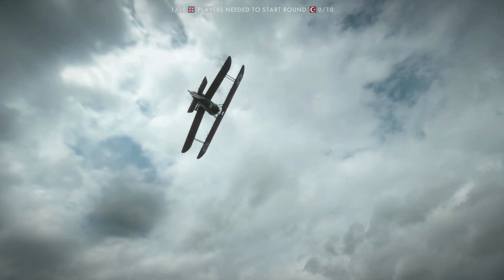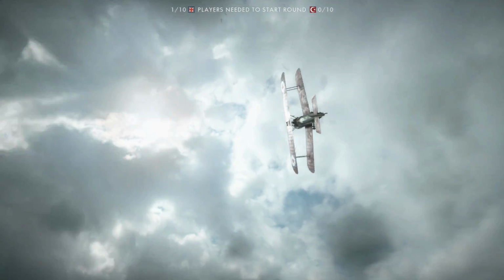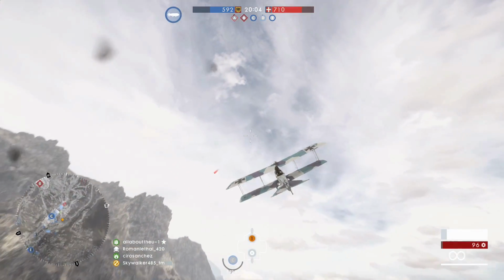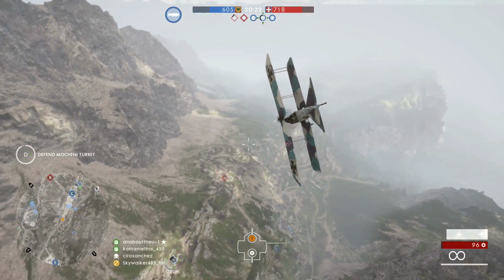Defensive maneuver: Rolling Scissors | Flight School | Battlefield 1 Planes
Here's how to engage a rolling scissors when an attacker gets the jump on you.  Live commentary tutorial and some gameplay examples.

Sky Skywalker Gaming Battlefront Tips

And thanks.